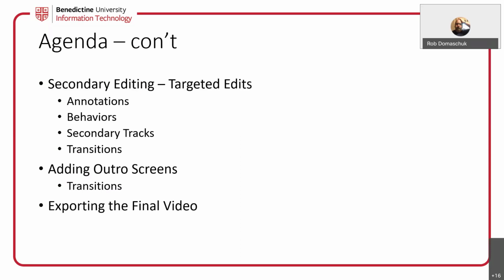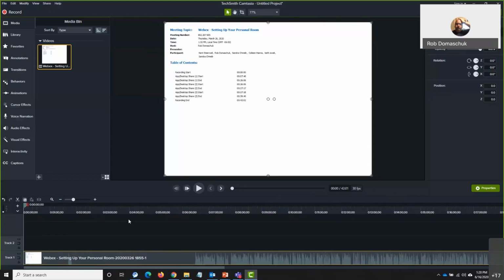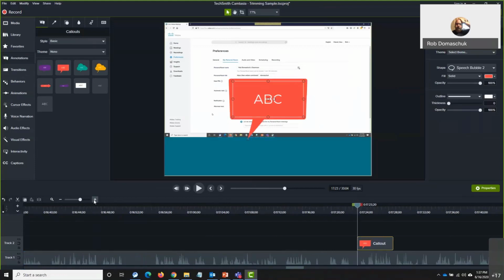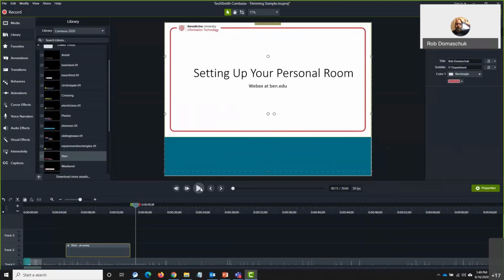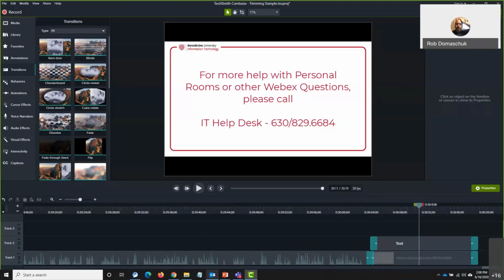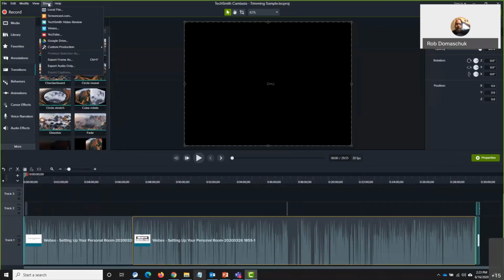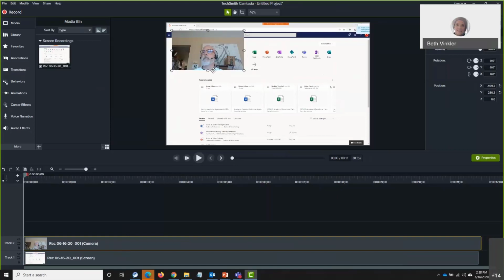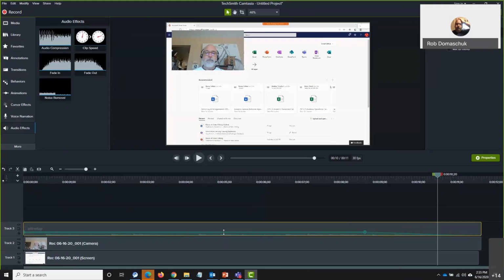Basics of Video Editing with Camtasia Studio 2020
The title is pretty descriptive already